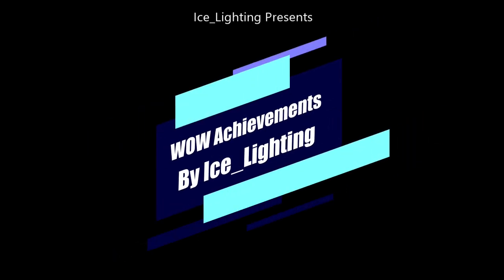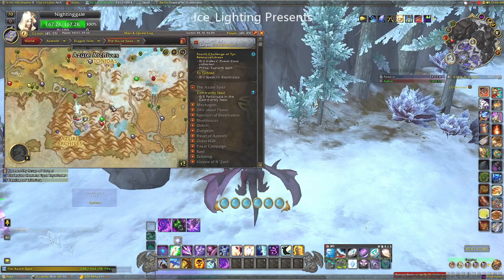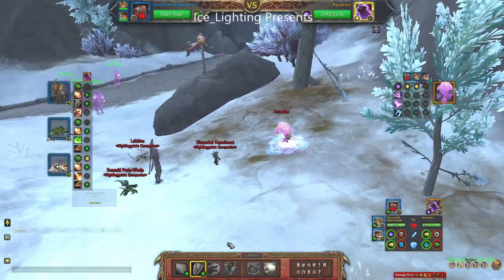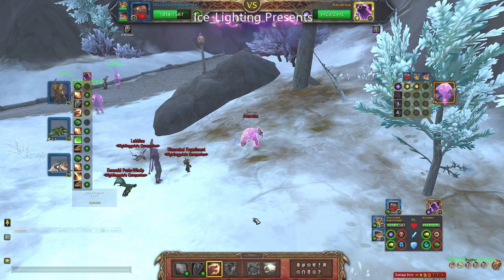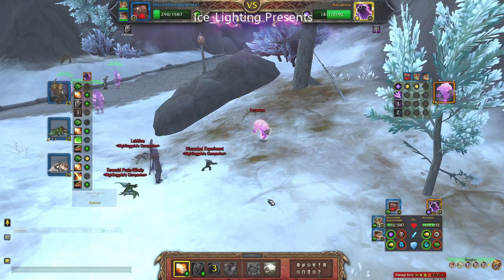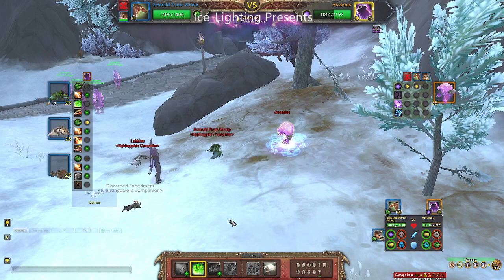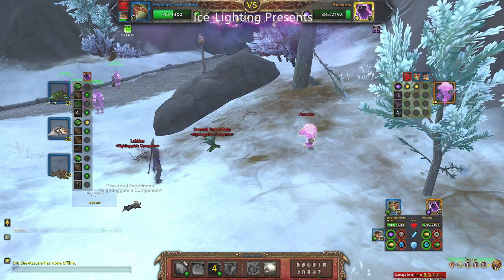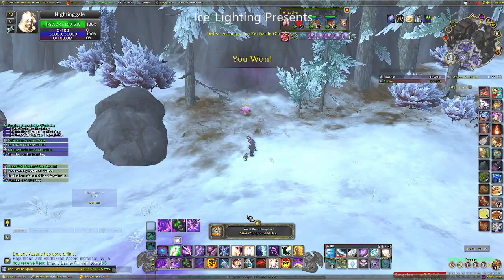Arcantus - Dragonkin Battler of the Dragon Isles - three level 25 Dragonkin Battle Pet win